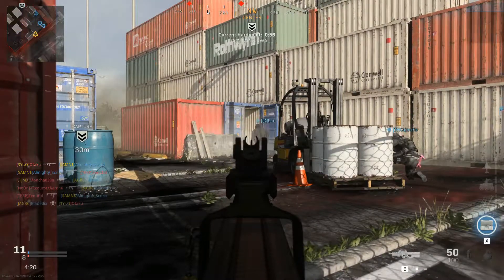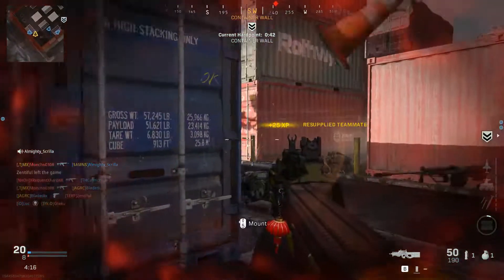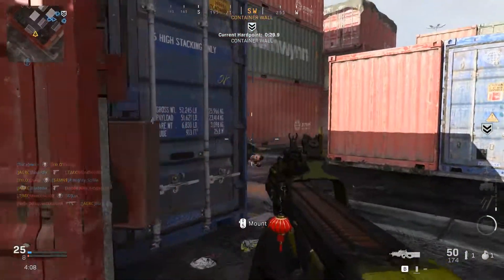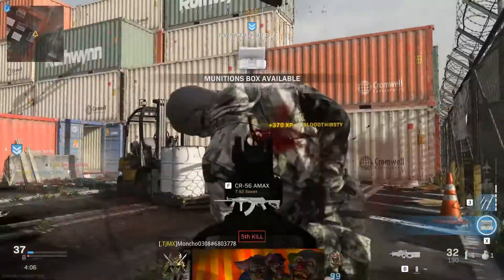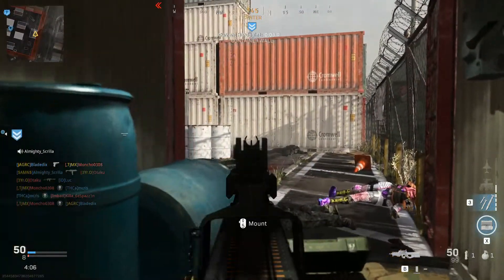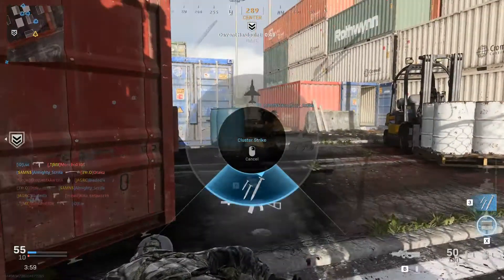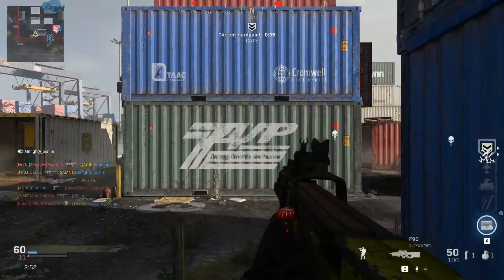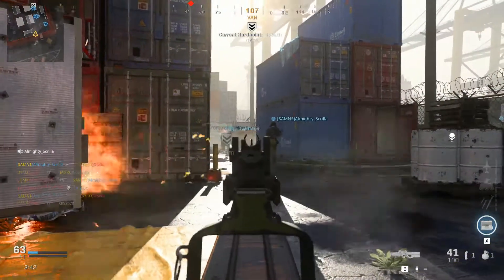Episode #4 - Skills Needed in the BMQ Course |2021 Edition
This video highlights on the certain skills needed in the BMQ course.